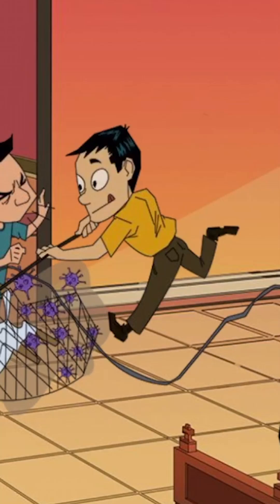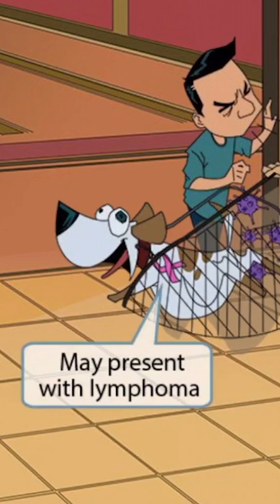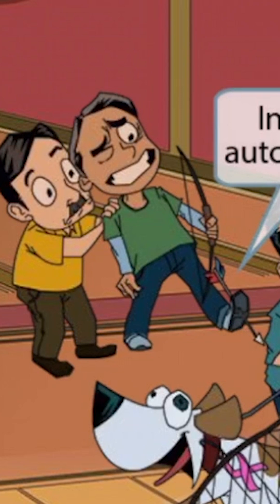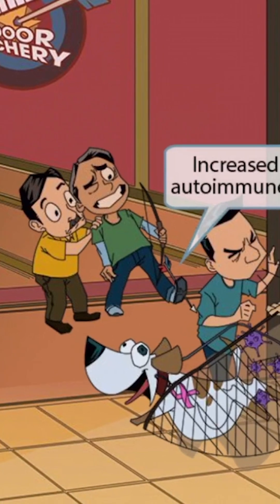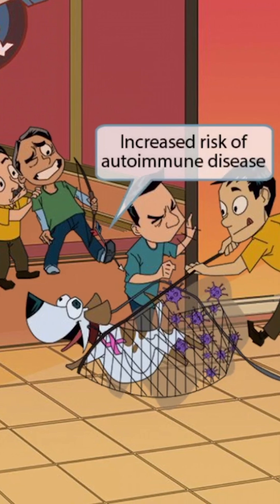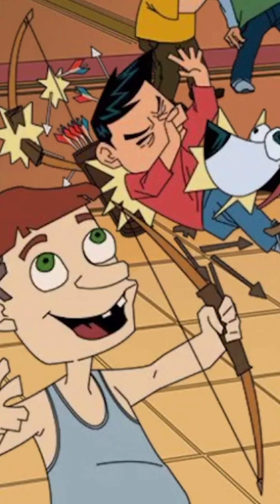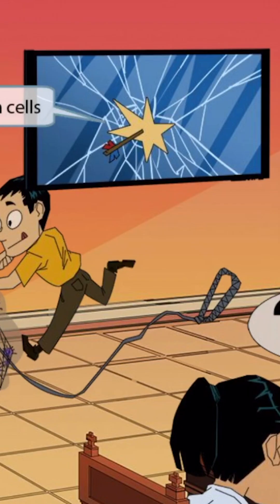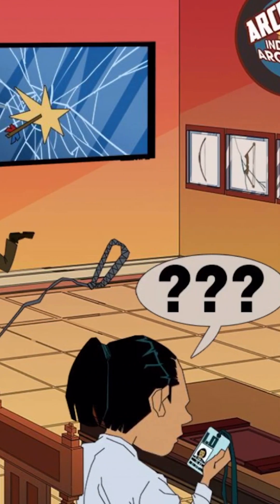🦠 Crush your USMLE by understanding impaired B-cell differentiation!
In CVID, B cells are present but don’t mature into plasma cells. That means low immunoglobulins and poor antibody response to vaccines. This cellular dysfunction shows up in both immunology and microbiology questions—learn it well!